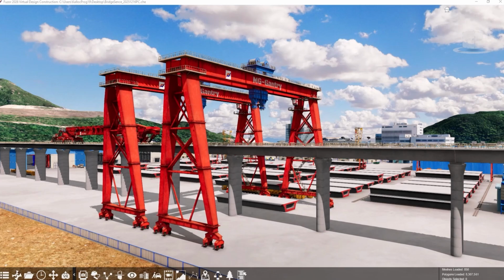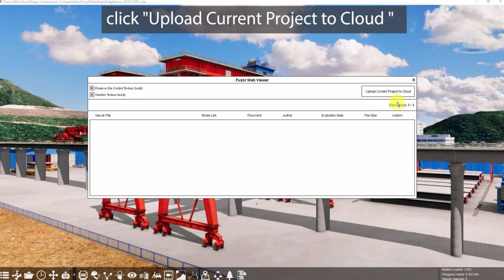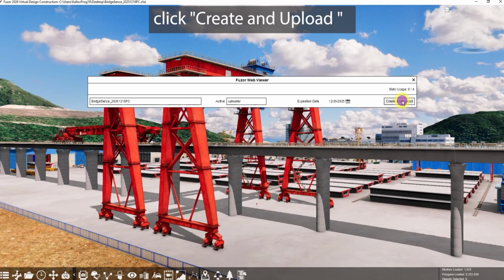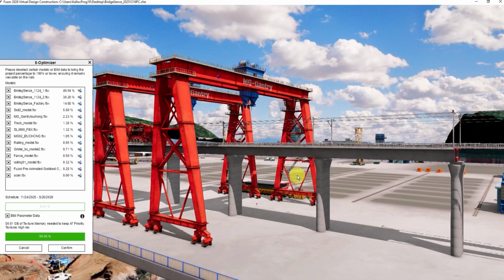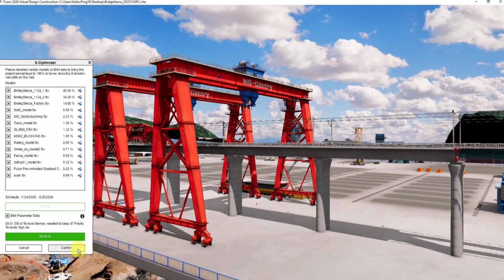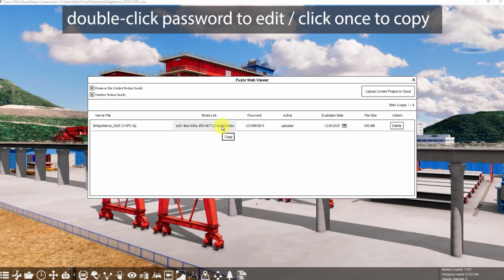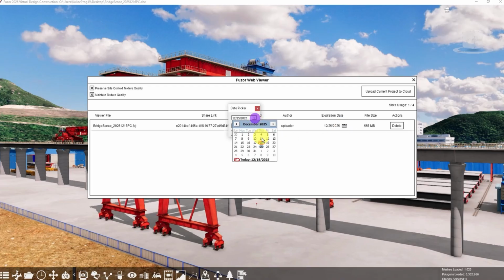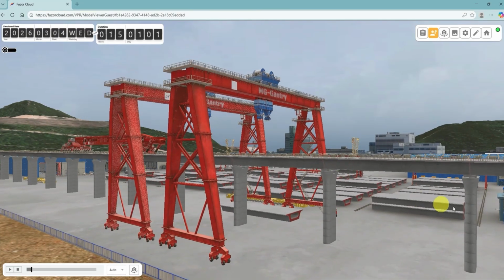[Fuzor 2026] How to Generate a Fuzor Web Viewer Link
In this tutorial video, you will learn how to generate a Fuzor web viewer link

Objectives:
(00:40) Upload your project to Fuzor Cloud and use S-Optimizer
(02:12) Locate and verify your Fuzor Web Viewer link
(02:17) Manage the Fuzor Web Viewer link settings